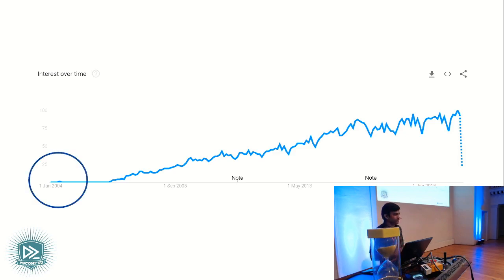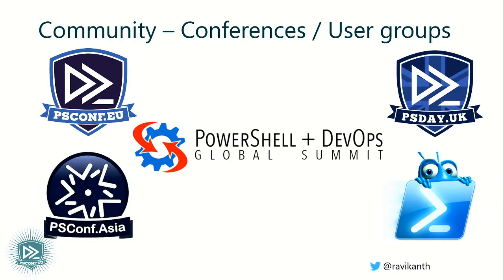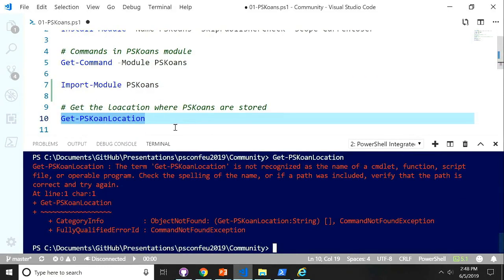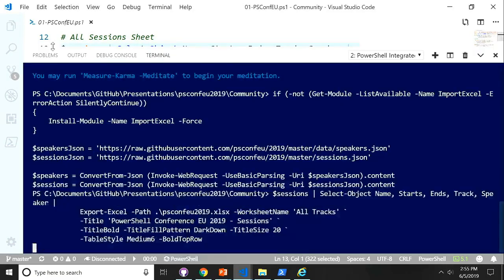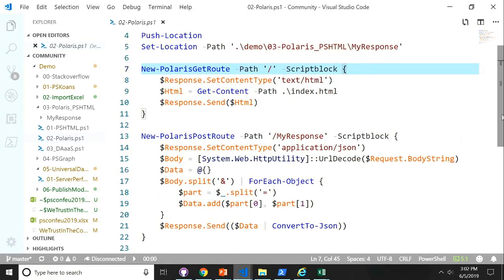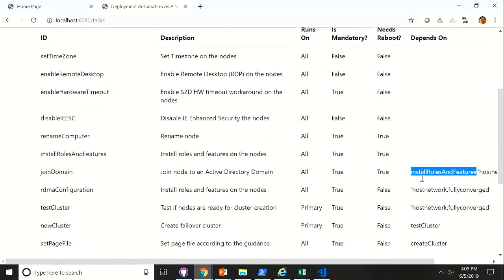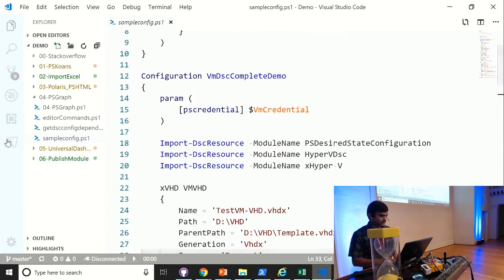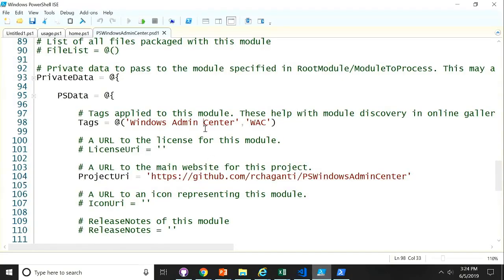Ravikanth Chaganti - We trust in the community